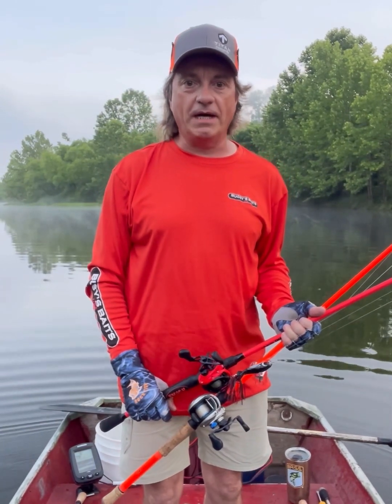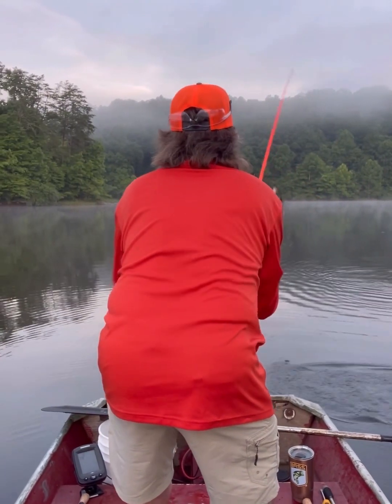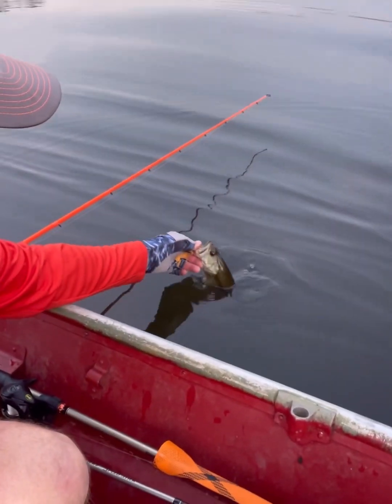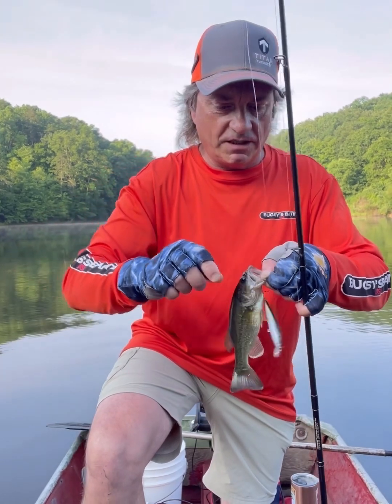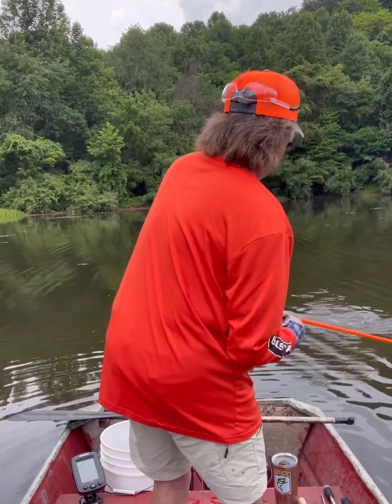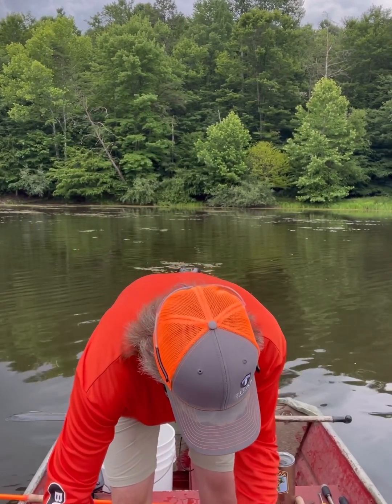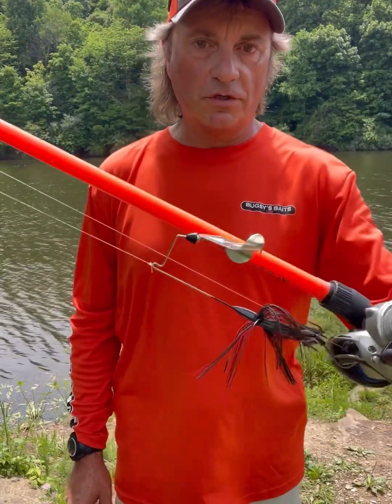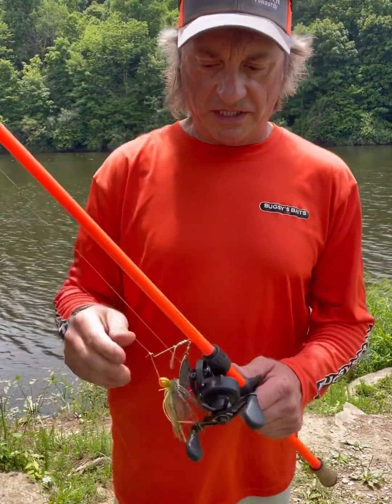Frozen Camp WMA, first time I’ve ever fished here. Buzzbait, jerkbait & spinnerbait fishing. 7/4/23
bassfishing at the Frozen Camp WMA for the first time. I caught three bass , one on a strikeking buzzbait , one on a strikeking kvd jerkbait , and one on a strikeking .38 Special spinnerbait .